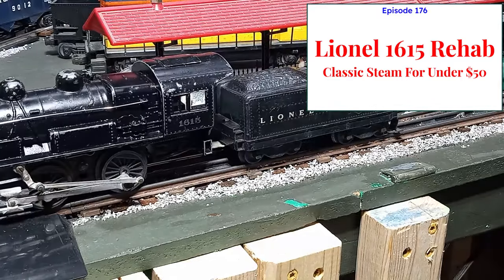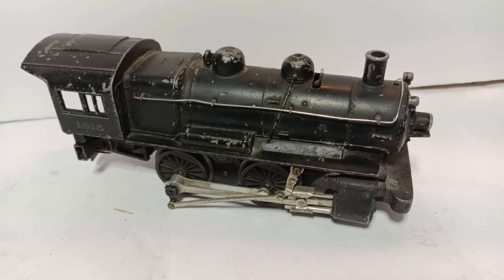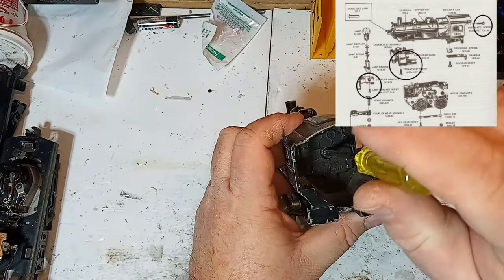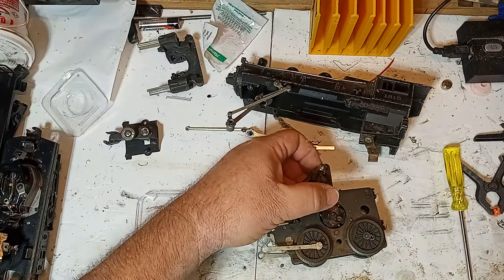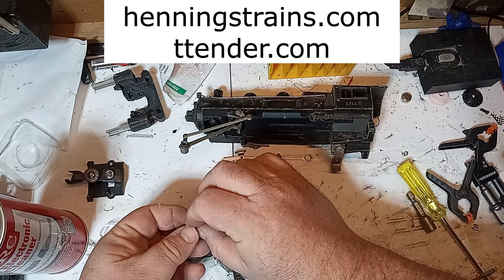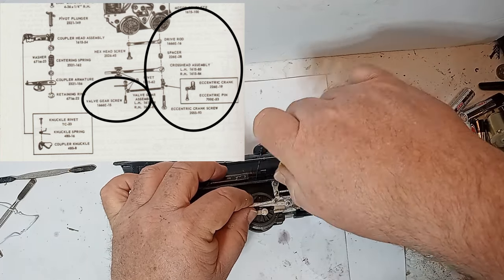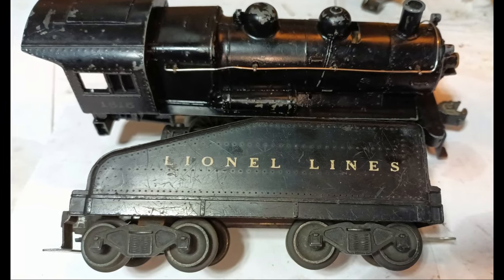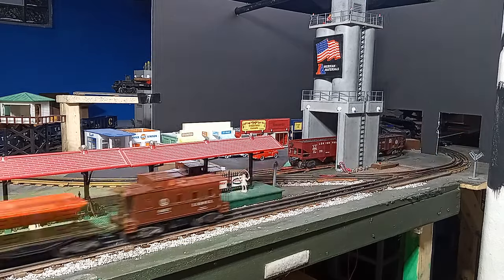Lionel Postwar #1615 - Reviving A Vintage Steam Locomotive!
I recently picked up this Lionel Trains #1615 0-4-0 steam switcher from 1955 for a great price - around $35 including shipping, but the catch is it needs some work.

While this particular example may be a bit of a basket case, it’s worth a small investment of time and effort to get it working again.

On the track with applied power, I can tell the engine is TRYING to run. I can hear the reverse unit cycle, and the motor attempts to engage. I’m thinking that a bit of cleaning and lubrication may be all I need to bring this vintage Postwar steamer back to life

Lionel Repair Manuals CD-ROM